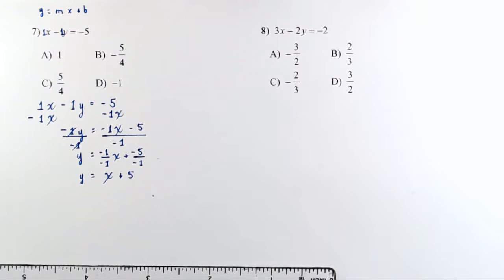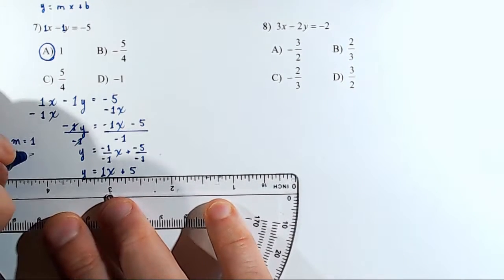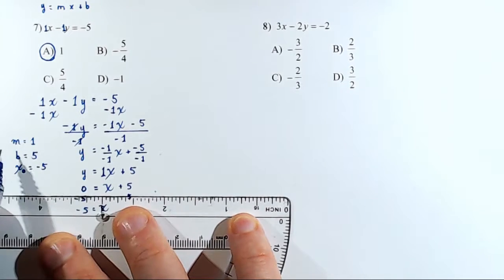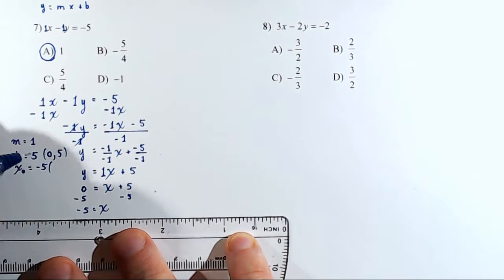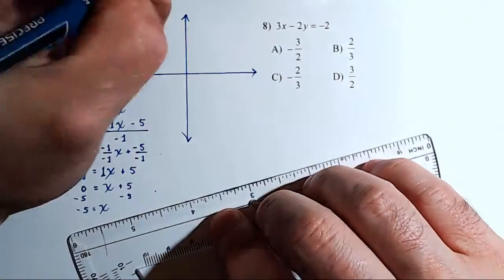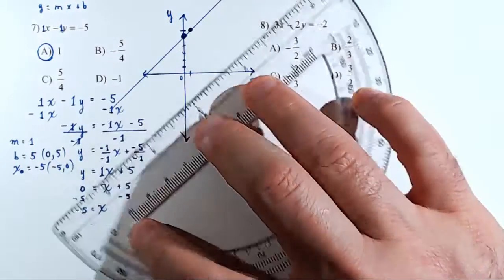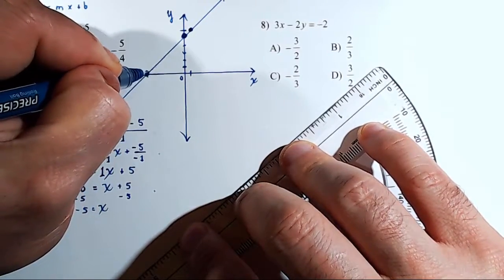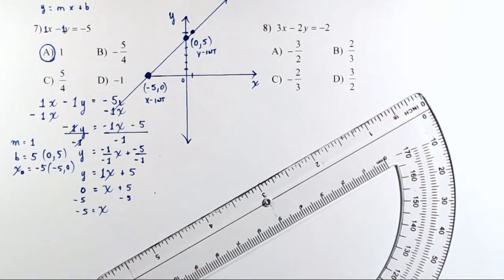Unit 1 Lesson 3 Homework #7 Solution (Algebra 1)